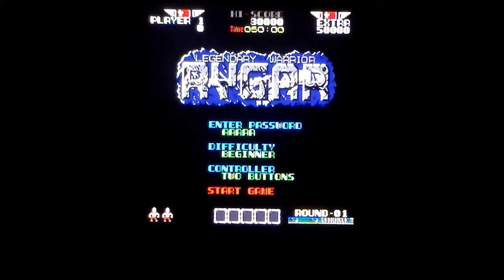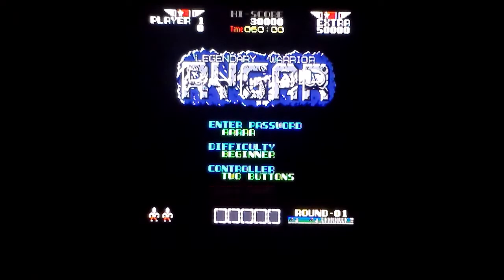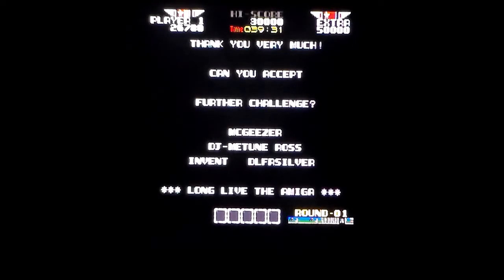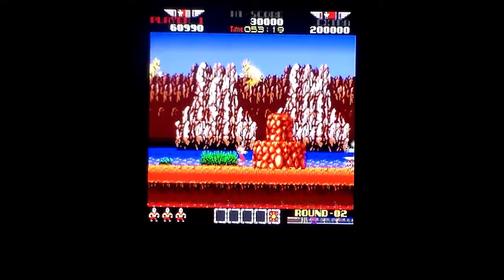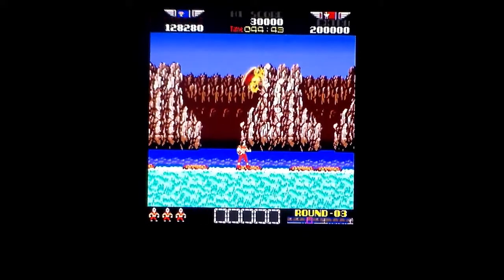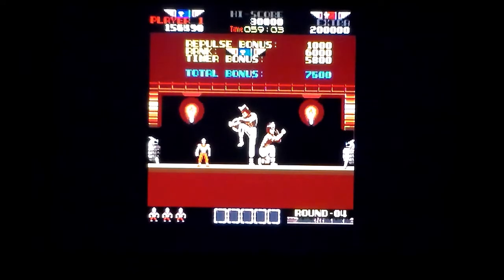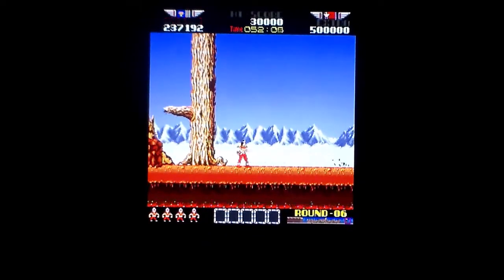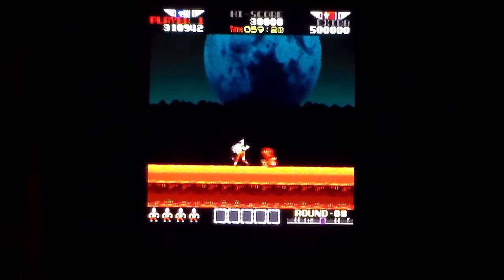Rygar On A500 (2019 Homebrew)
A quick and very poor game play of the homebrew home port of Rygar.